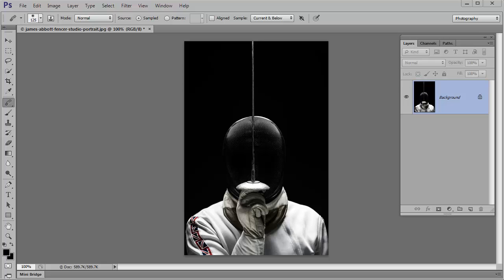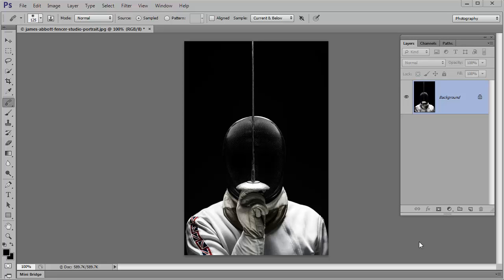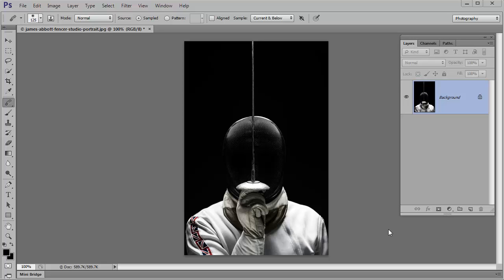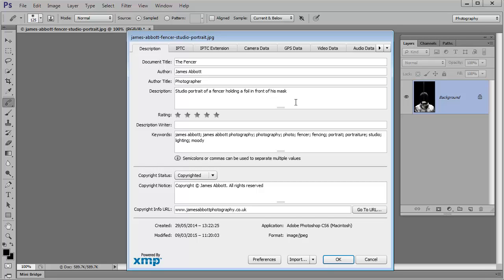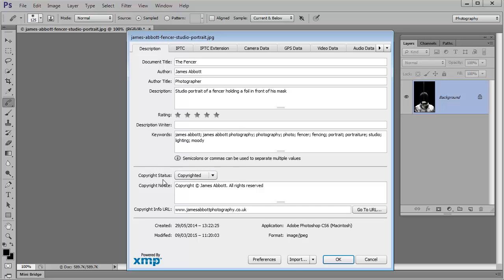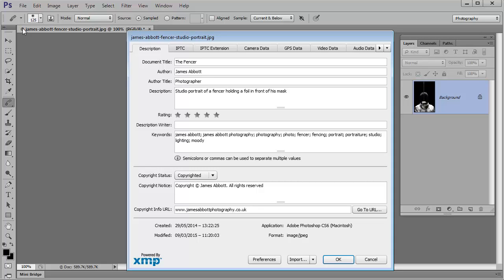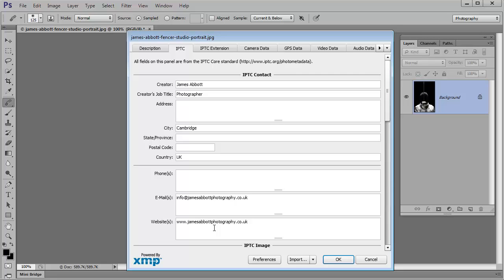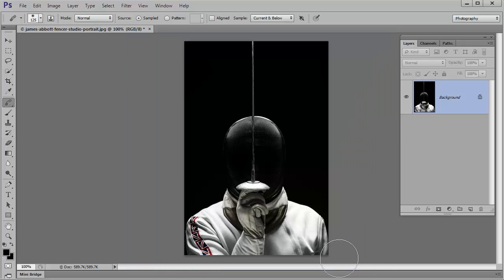How to add copyright information and keywords to images in Photoshop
It won't stop people from using your images without permission, but it will provide all the information needed to contact you. The keywords will help to make your shots show up in search engine results.